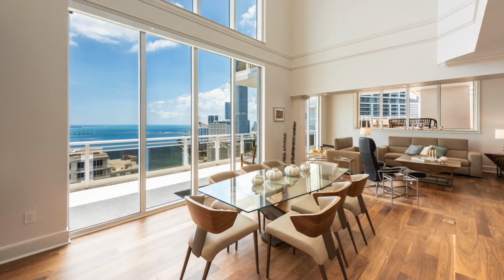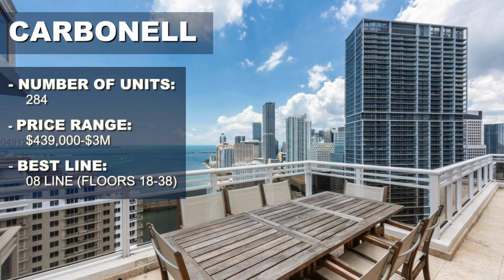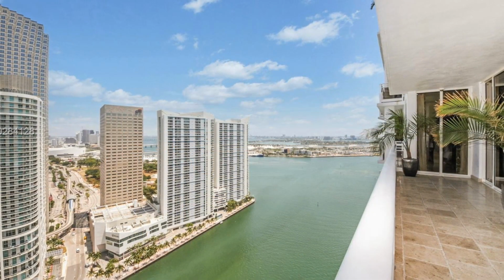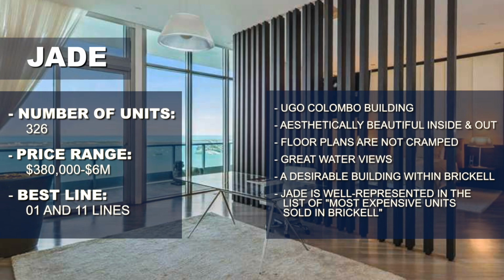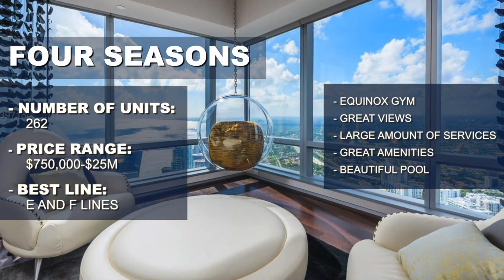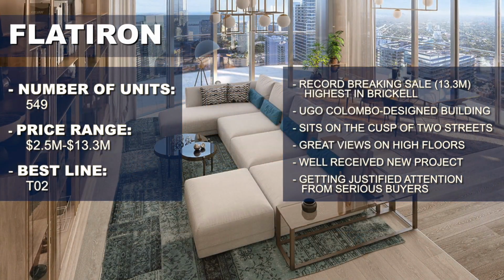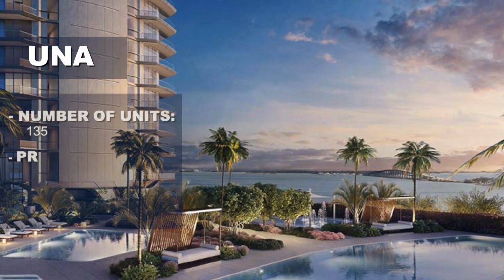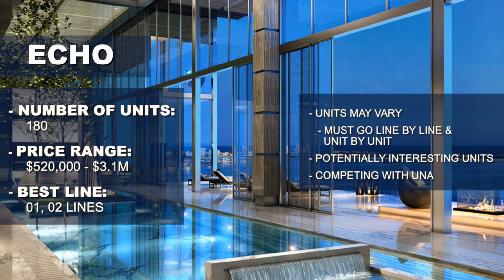The Best Brickell Condos for Sale in 2019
Are you looking to buy a Brickell condo in 2019? Then this video is for you!!!
Top producing Miami realtor David Siddons discusses his top condo picks in Brickell. His list includes older, newer and well as pre-construction condos in Brickell that for one or various reasons out-perform other condos. Remember it is the unit by unit analysis that matters and although we may be general advocates of a building, it does not mean we like all the units. We understand all the different lines, so its important to recognize the good units (corners, water facing units from 'back facing' units, low floor units or units with a bad floor plan).

We also have off market product to discuss if you are a buyer.  The Best Brickell Condos for Sale in 2019

READ THE ENTIRE BLOG HERE WITH LINKS TO DIRECTLY BROWSE PROPERTIES FOR SALE